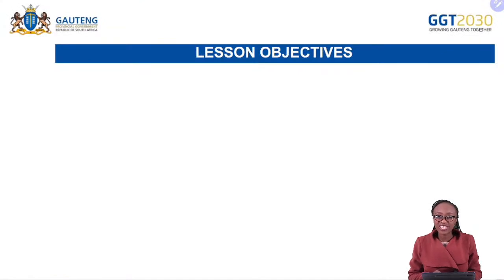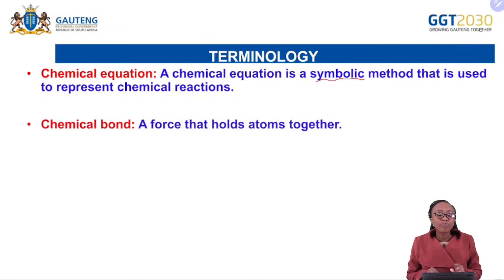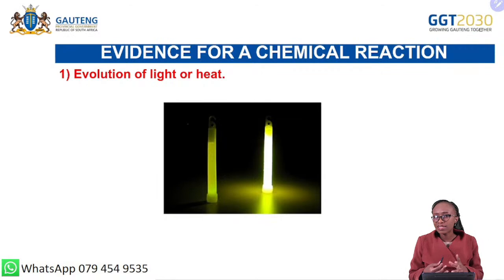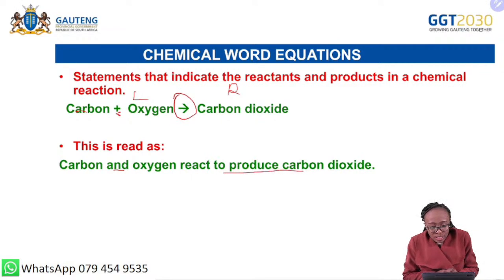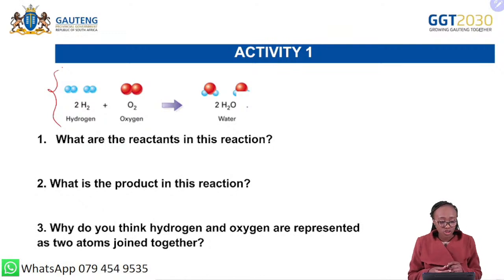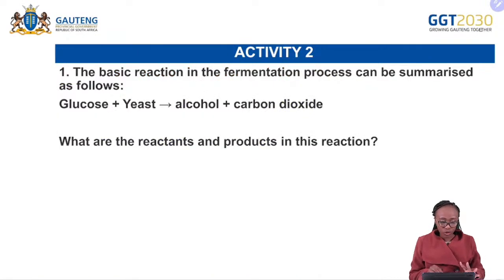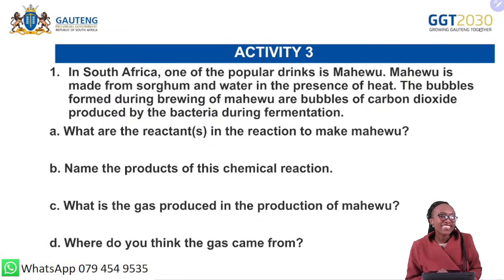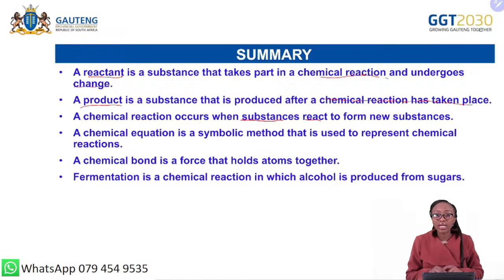NATURAL SCIENCES GRADE 8 : CHEMICAL REACTIONS